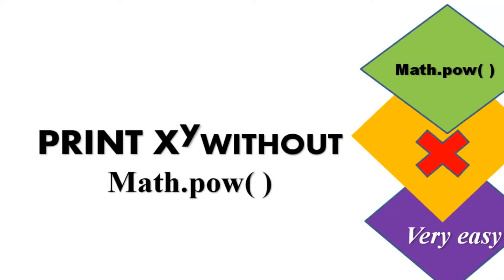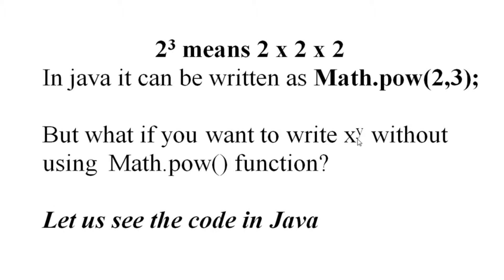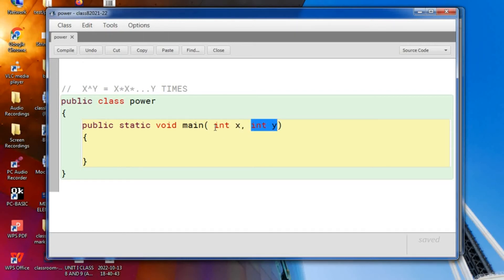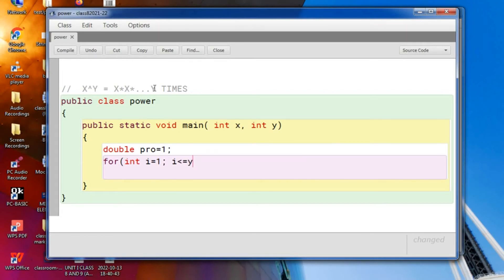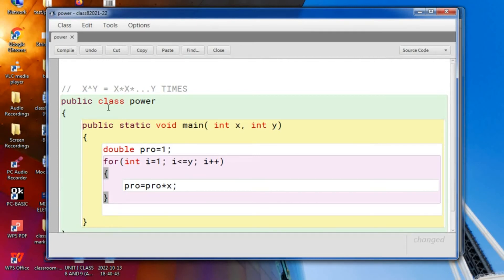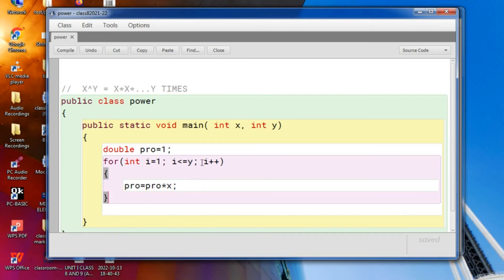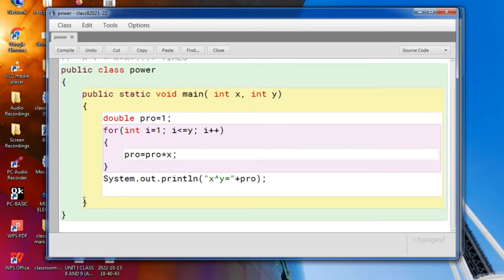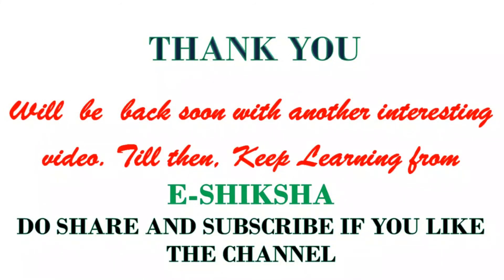PRINT X^Y WITHOUT USING Math.pow @ESHIKSHAByShardaKarmakar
PRINT X^Y WITHOUT Math.pow
E-SHIKSHA
MATH.POW